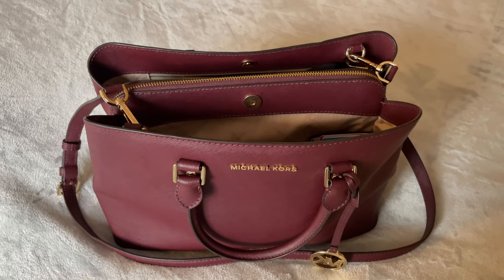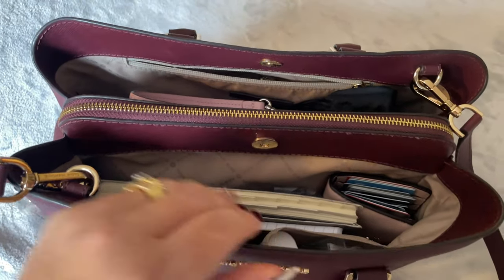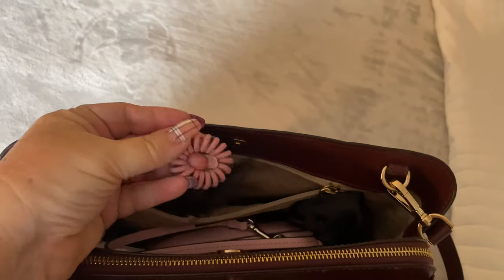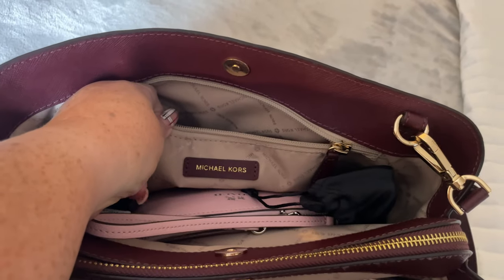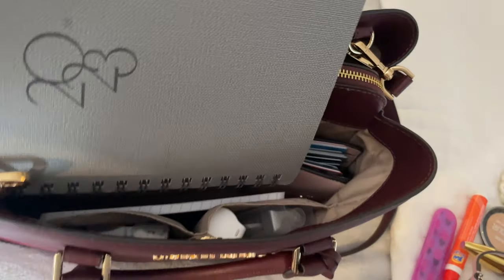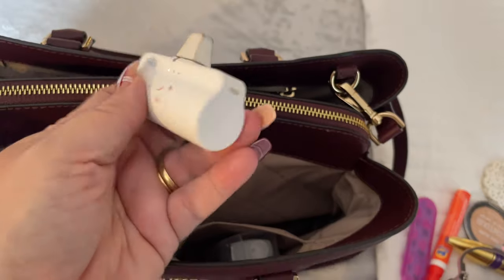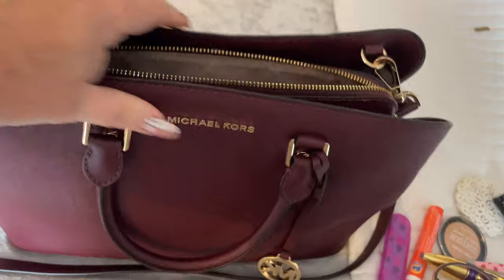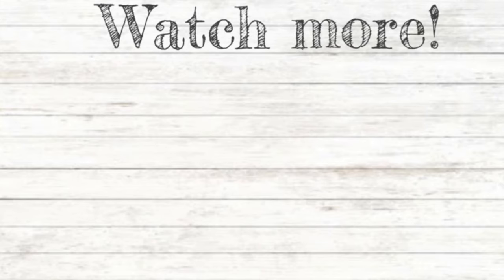What’s in my Michael Kors handbag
Today’s video I’m sharing what’s in my Michael Kors handbag!

Perfect for a mom on the go! Take it to work take it on the go! This purse is beautiful yet functional!